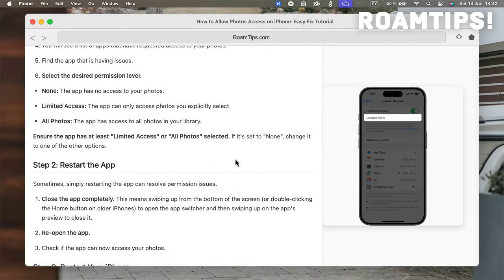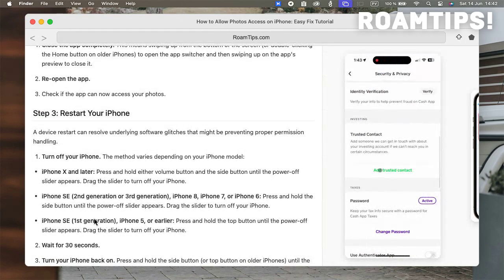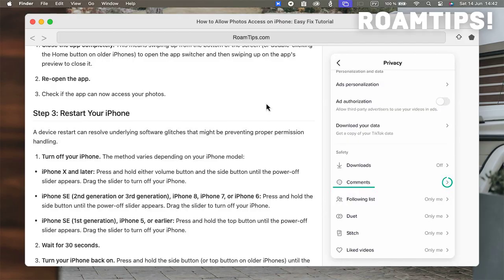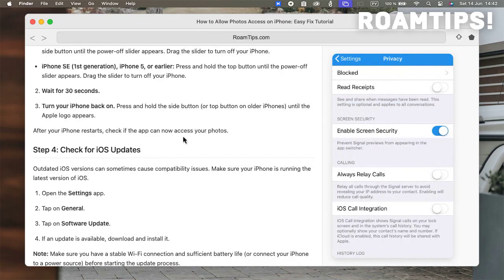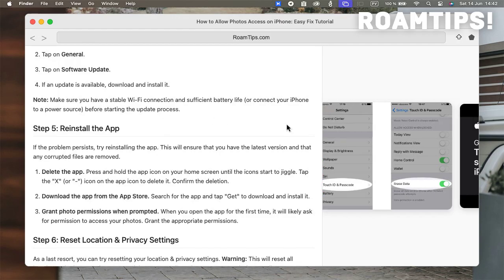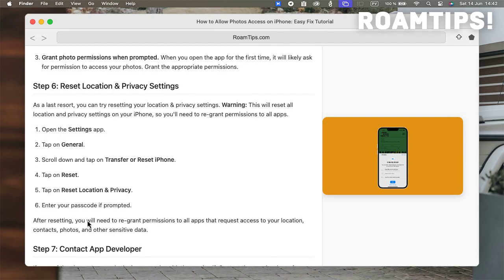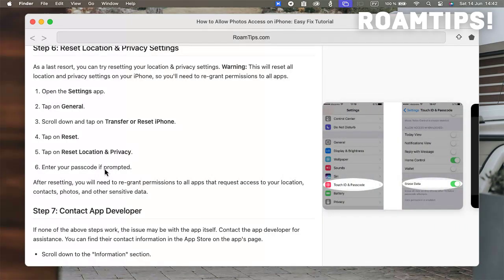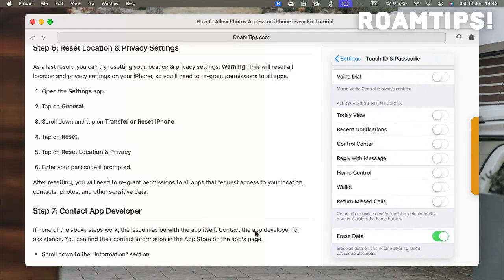How to Allow Photos Access on iPhone Easy Fix Tutorial